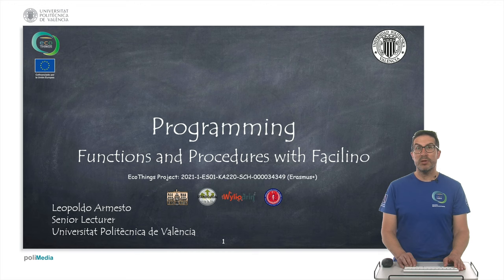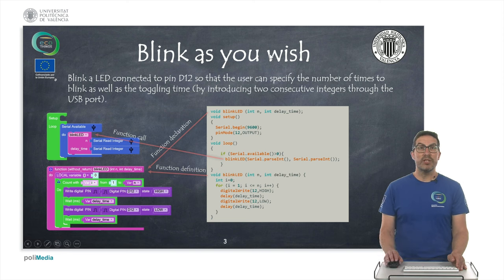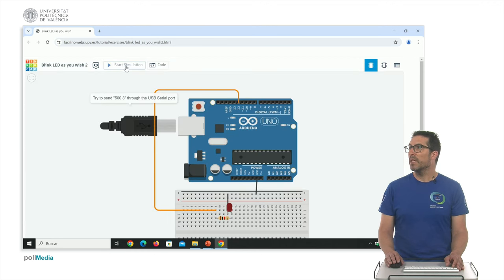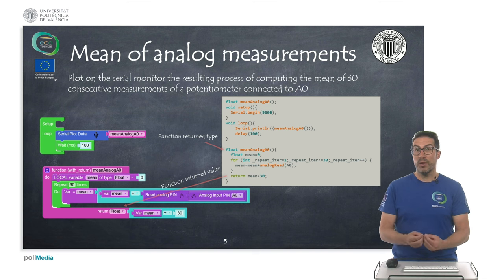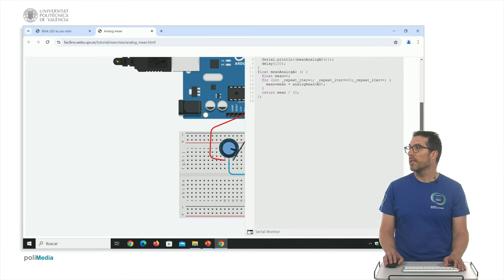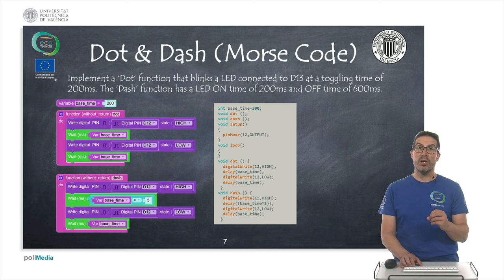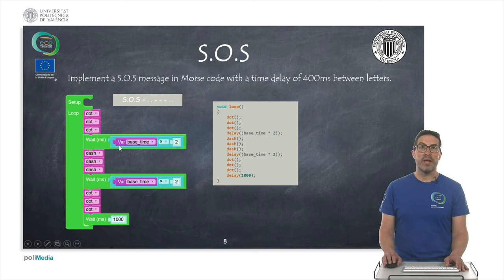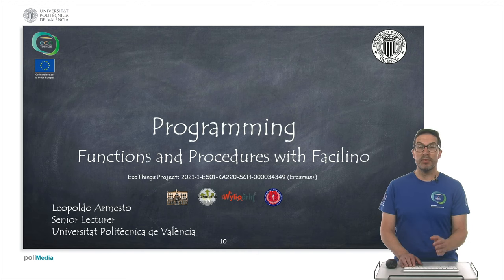EcoThings: Programming. Function and procedures with Facilino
This video shows three examples of how to use functions and procedures with Facilino.